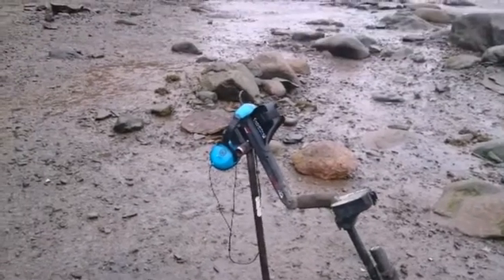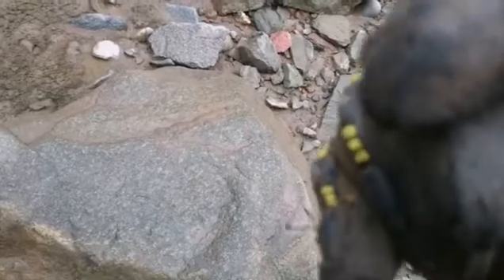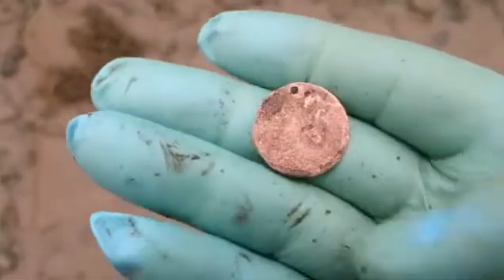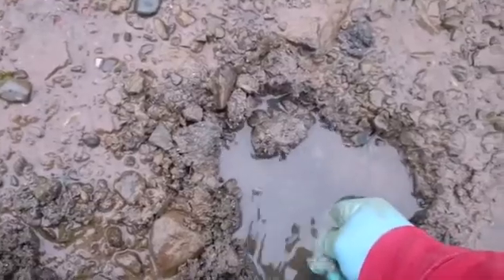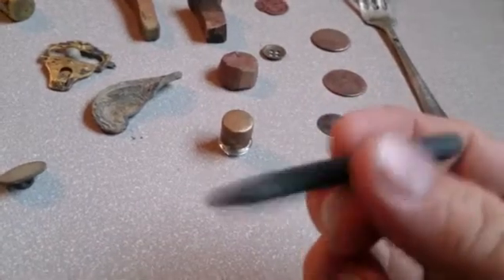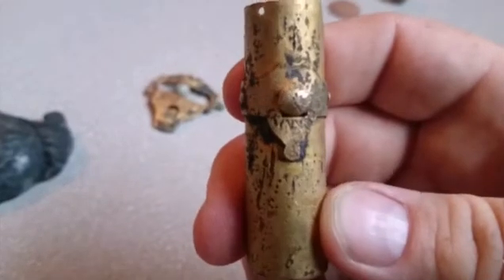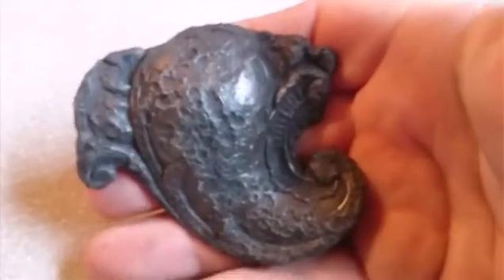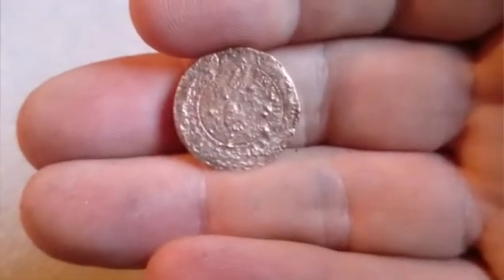Metal Detecting Canada- Colonial beach hunt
This beach was used by the Loyalists but has also seen earlier settlers. I pounded this beach last year and this year it's like a whole new site! Can't wait for next year!